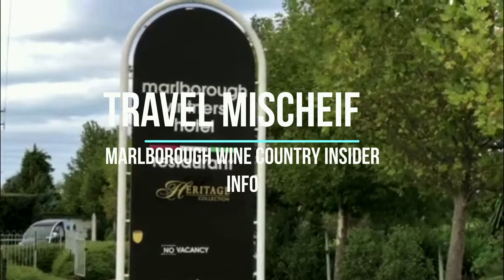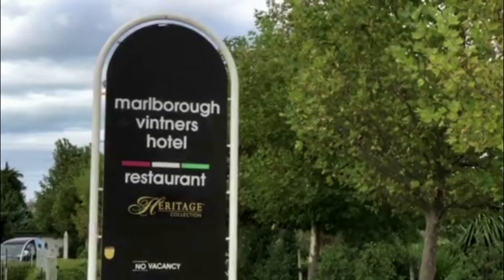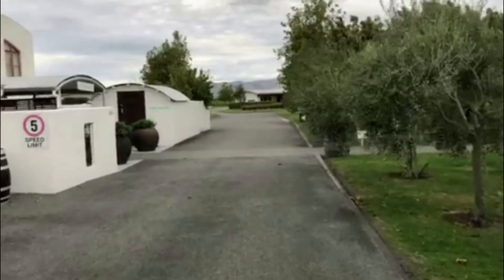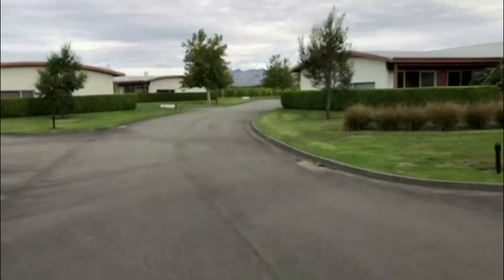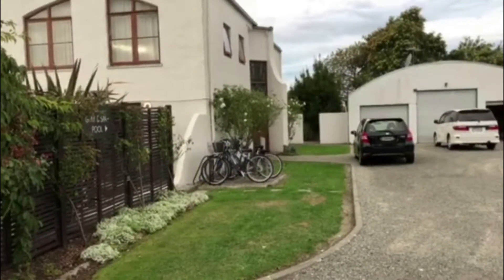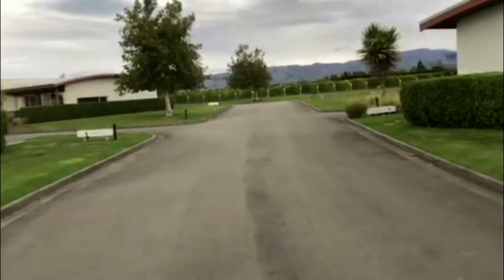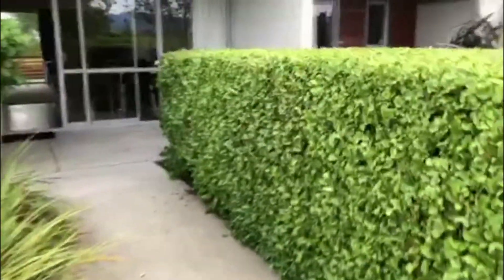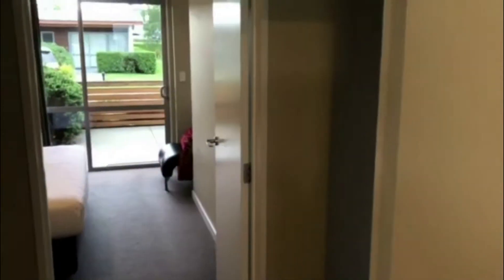Where to stay in Marlborough wine region New Zealand 2019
First part of a up to date tour around the Marlborough wine region-
Giving insider info on where to stay and the best wineries in the area.
Shout out to Steve for making it possible